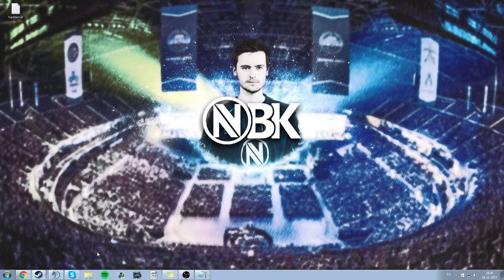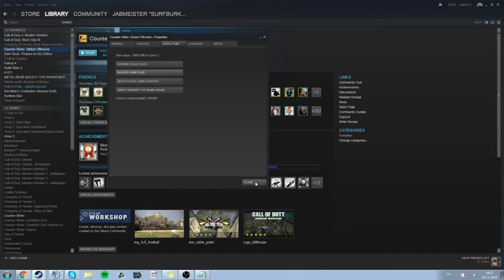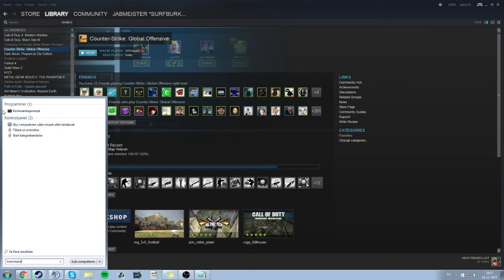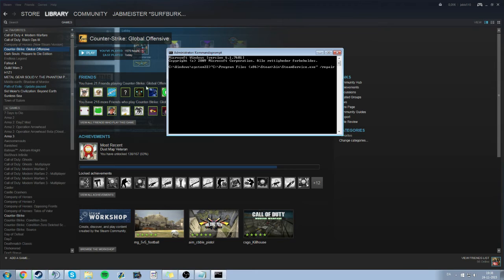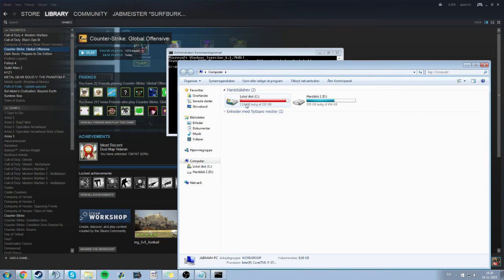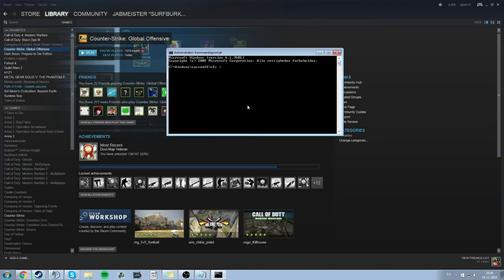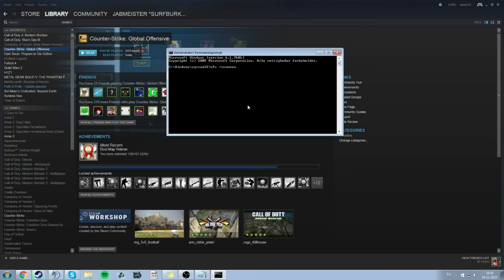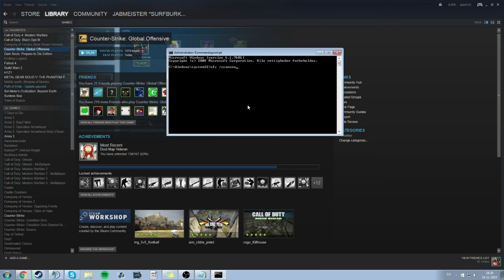How to fix vac authentication error (Tutorial)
All of the steps below + more info!:
How to verify integrity of game cache for CSGO:
Steam ➣ Libary ➣ Right Click CSGO ➣ Properties ➣ Local Files ➣ Verify integrity of game cache

How to repair steam:
Exit steam first!
Windows Start ➣ Seach "commandprompt"(without ") ➣ Right click and run as administrator ➣ write in the commandprompt ""C:\Program Files (x86)\Steam\bin\SteamService.exe" /repair" Now start csgo and try join a secure server(Private match etc).

How to scan system:
Windows start ➣ Seach "Commandprompt" ➣ right click and start as administrator ➣ write "sfc /scannow" after scan restart computer and try csgo

(If none of these things work, contact steam support!